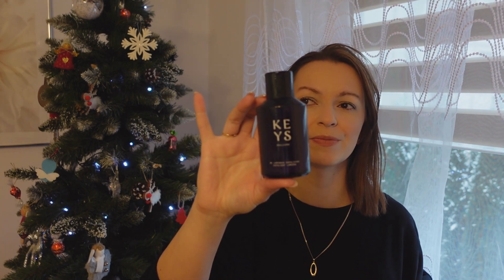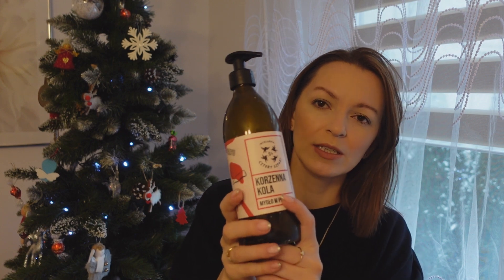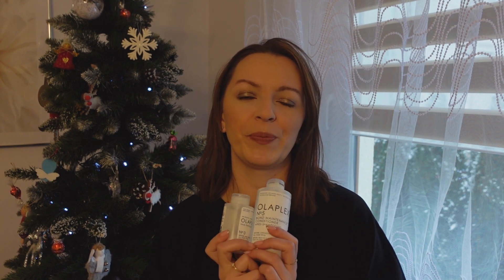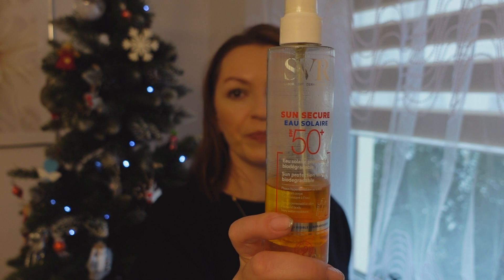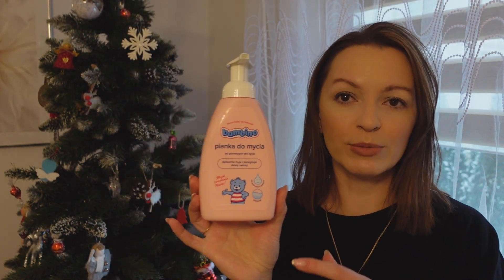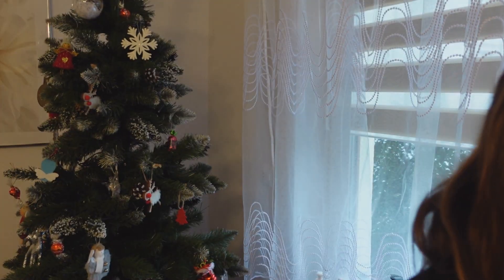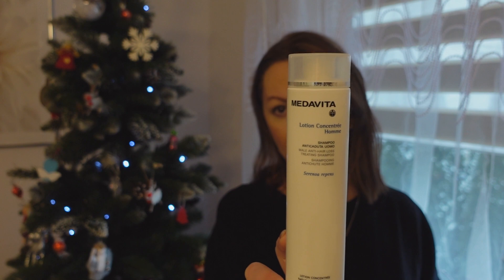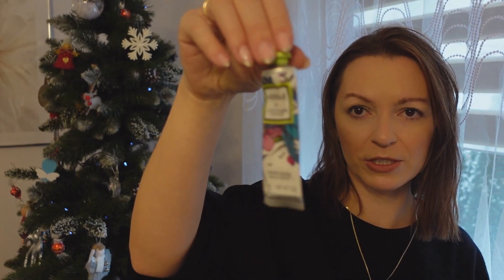Denko Grudzień 2022🌲 - Olaplex, Nivea, Bambino, i wiele innych:)☕☃️